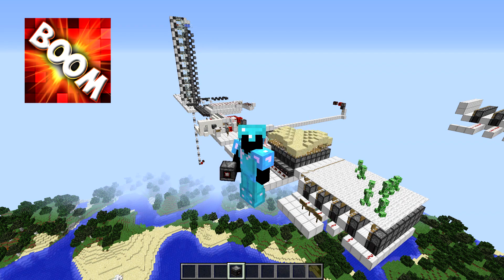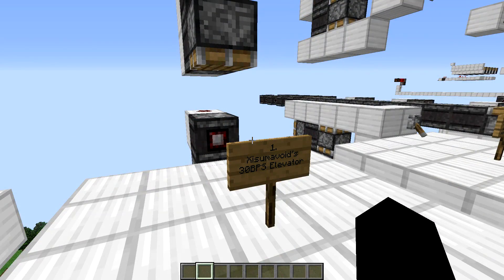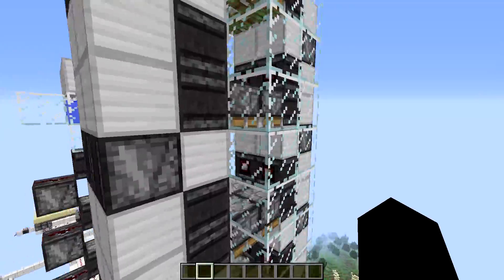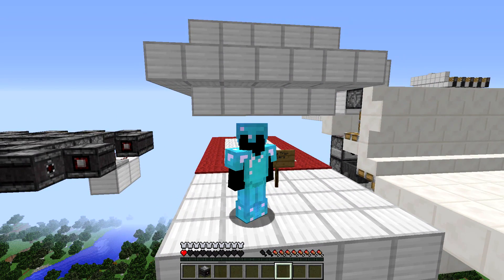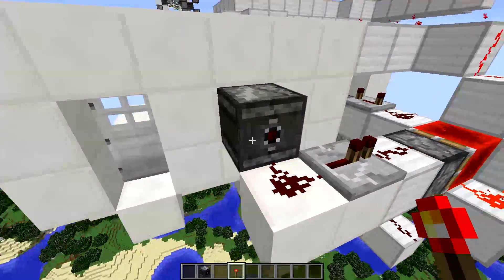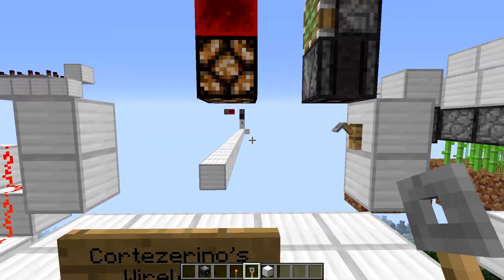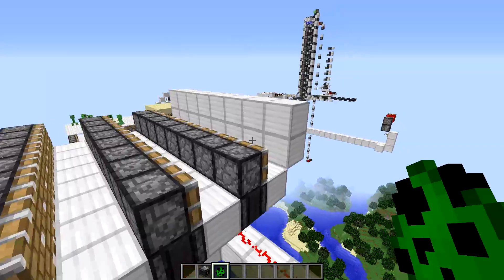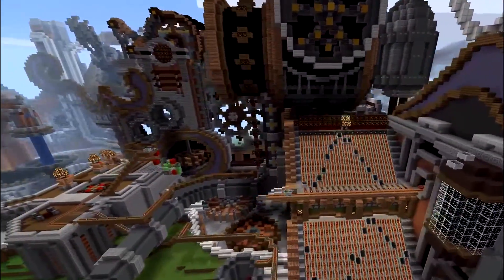NEW 1.11 Minecraft 15+ Observer Block Inventions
In this episode, I did a lot of research to find the BEST inventions created using the new Minecraft 1.11 Observer Block for JAVA edition.  I compiled the best ones, and made some new ones of my own. I hope you like it! Be sure to check out some of the tutorials for the showcased inventions.  There are some great youtubers showcased here, and they all deserve a lot of credit for their genius machines! Show them some love!

Inventions:
1. Self Explanatory Mono-Stable Circuit
2. BUD Flip-Flop: Simply observer, sticky piston, and Redstone Block
3. Simple Clock. Observer block points opposite direction as repeater.  Redstone on each side.
7. My trap elevator just tiles and encloses 4 of Xisuma's Elevators.
9. Waffle's Instant Upward Item Transporter, modified by me for a pretty item fountain.
10. Tileable BUD detector for traps.  Ask in comments if you want me to do a tutorial.
11. Simple hidden switch with hideable shulker box chests.  Ask me in comments if you would like a tutorial.
14. MrCrayfish's wave invention:
15. Koala_eiO's Mob sweeper invention:
16. My modifications to make it a trap:
Ask in comments if you would like a tutorial. I also perfected the timing on his invention.